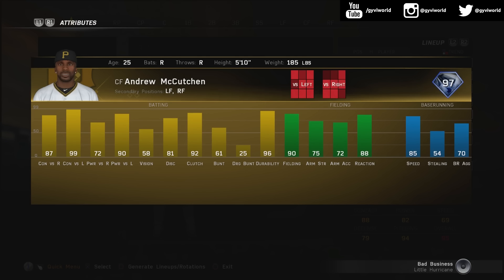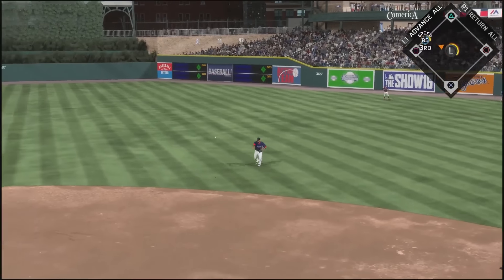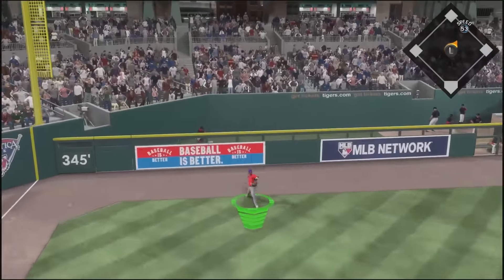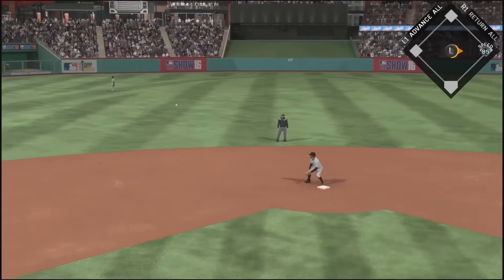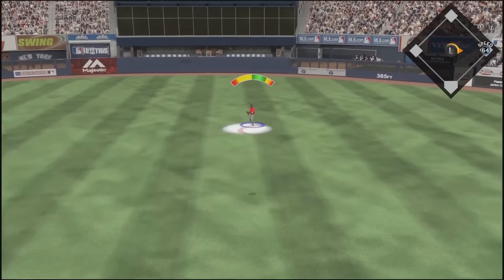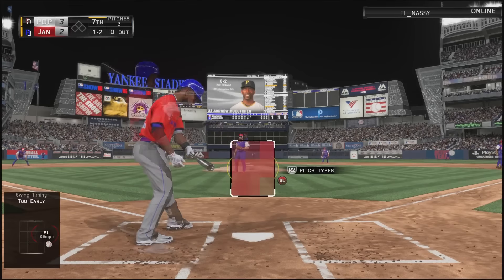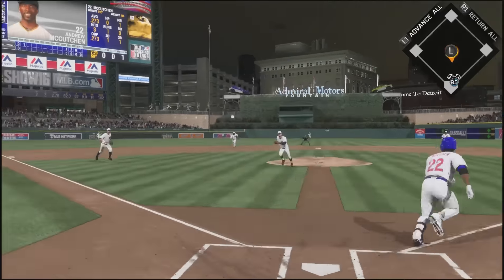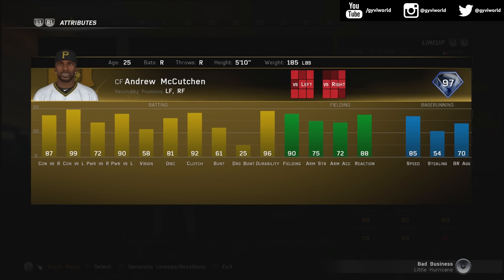97 Overall Andrew McCutchen Review/Debut |MLB 16: The Show Diamond Dynasty #53| Gyvi World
Diamond Dynasty
97 Overall Andrew McCutchen Review/Debut
|MLB 16: The Show Diamond Dynasty #53|
Gyvi World

241

PSN: NYCFINEST4SHO
XBL: Gyvis World

Let me know of the 5 I mentioned which one you guys want to see the most.
Players Left: Jacoby Ellsbury, Carlos Gonzalez, Josh Hamilton, Joe Mauer, Troy Tulowitzki